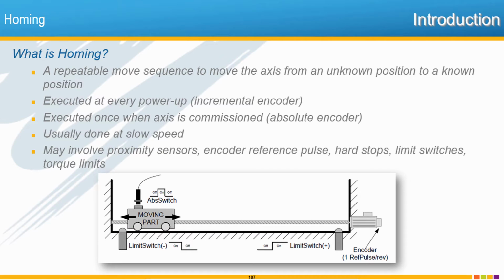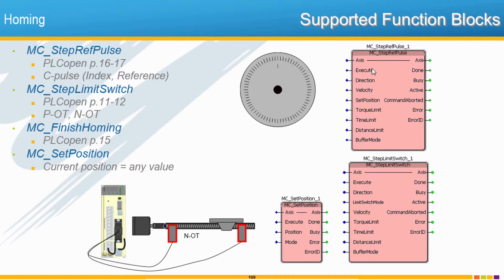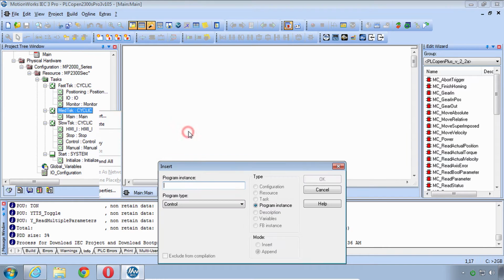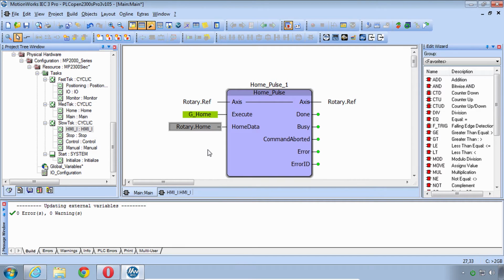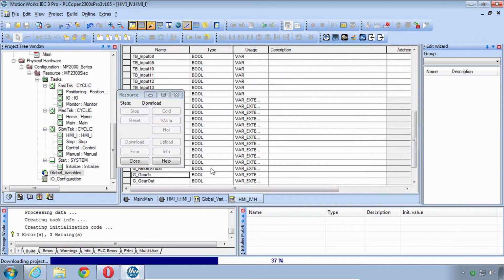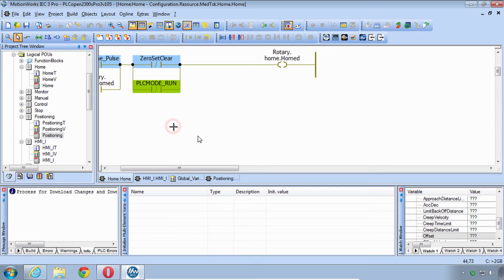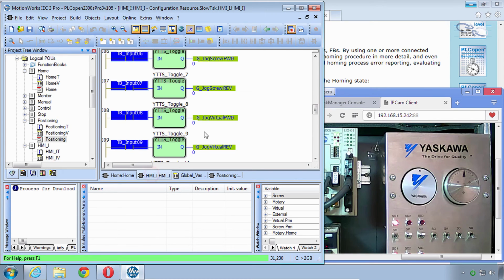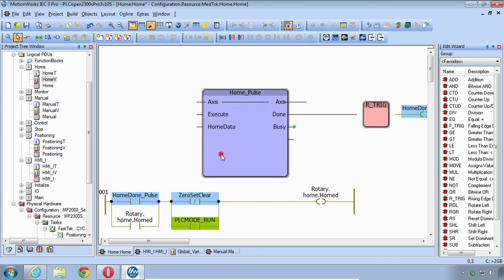2.3 Homing (PLCopen Basics)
Follow along to learn PLCopen homing and zero point set.

This video is part of the "TRM010-PLCopen-Basic" training series, available for free at any time.

This eLV is also available on the Yaskawa America, Inc. - Drives & Motion Division learning management system, "Learn with Yaskawa".   Keyword: eLV.MPiec.11.PLCopen_Homing